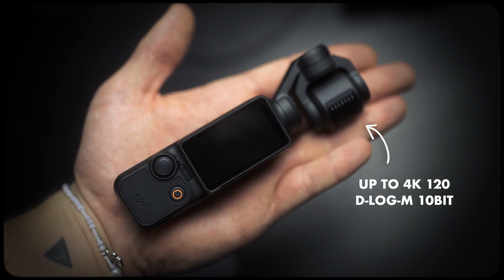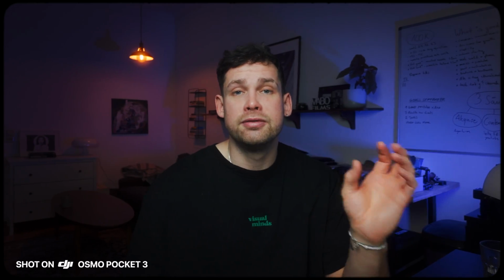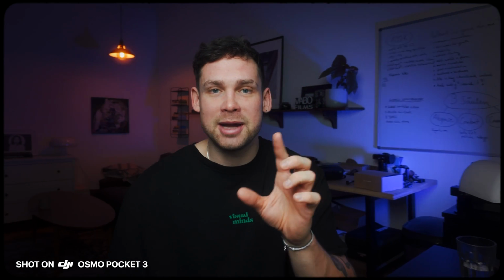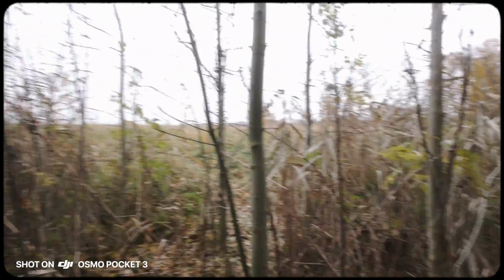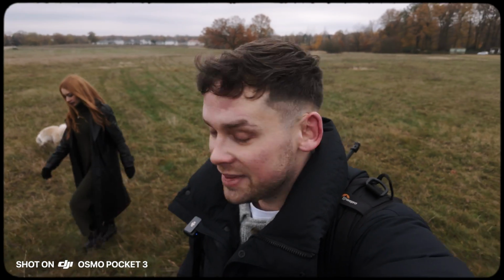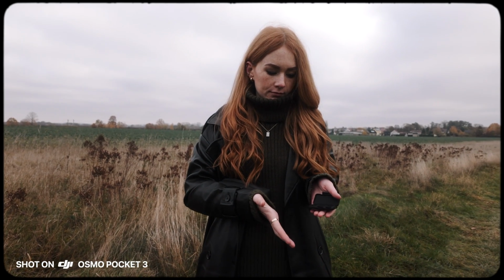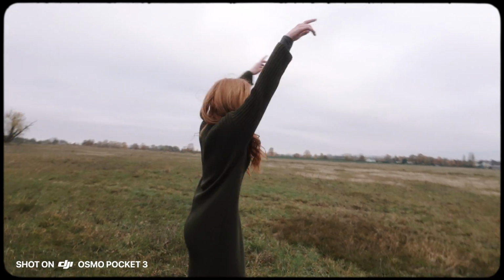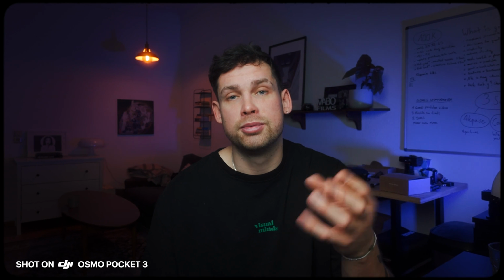Shooting Video Portraits with the DJI Osmo Pocket 3 | BTS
Filmed in Pro Mode 4K 60P in D-LOG-M.

MY EQUIPMENT:
Main Camera*
B Camera*
Zoom Lens*
Portrait Lens*
V90 SD Cards*
VND Filter + Diffusion*
Shotgun Mic*
External Mic*
Fast SD Card Reader*
8TB Hard Drive*